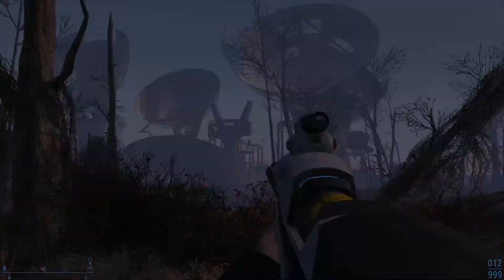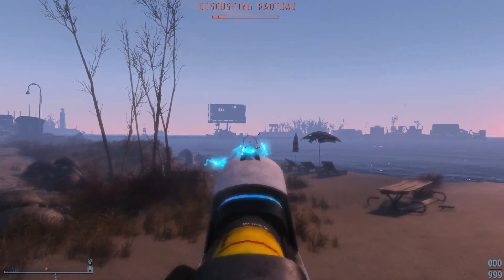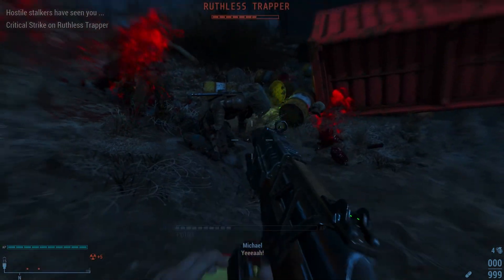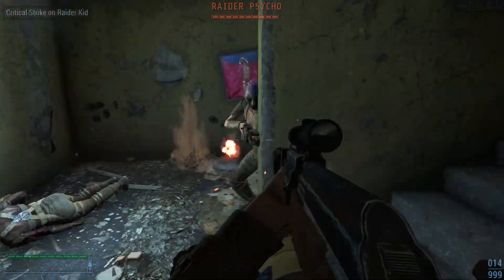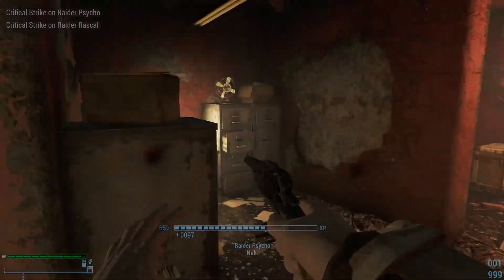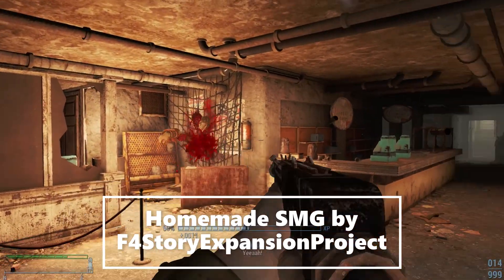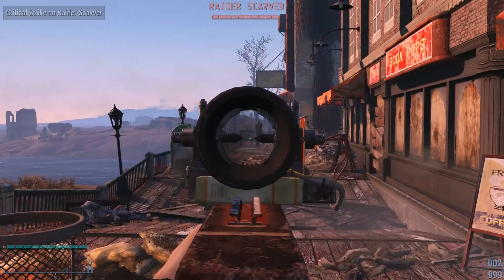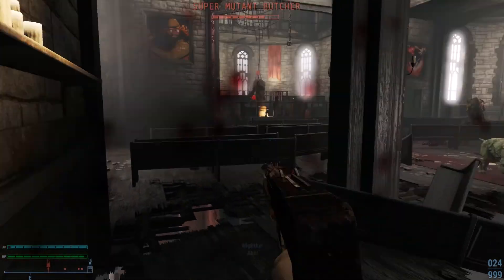Handmade Weapons, Institute Pulse Carbine, Peacekeeper & More - Fallout 4 Mods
Its Monday you know what that means more mods and we have more than normal because the modding world never sleeps. We got the Peacekeeper, Handmade Shotgun, Homemade SMG and The Institute Pulse Carbine

Handmade Shotgun . The Unique Weapons Concept by F4StoryExpansionProject
Homemade SMG . The Unique Weapons Concept by F4StoryExpansionProject